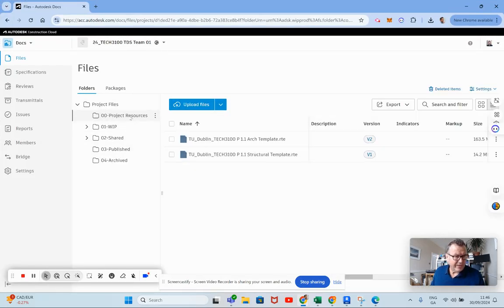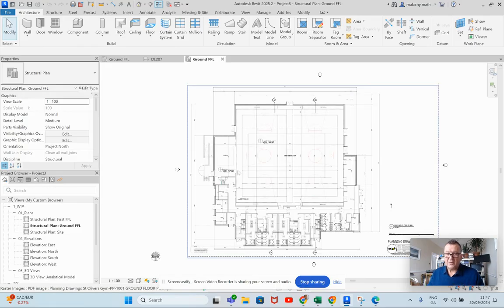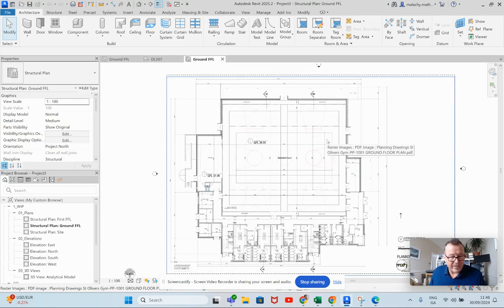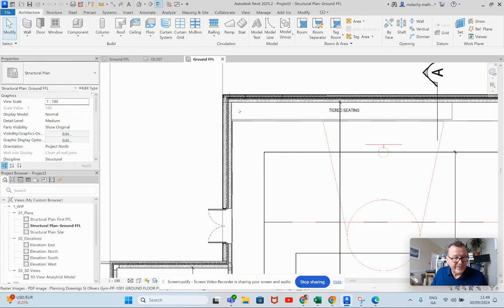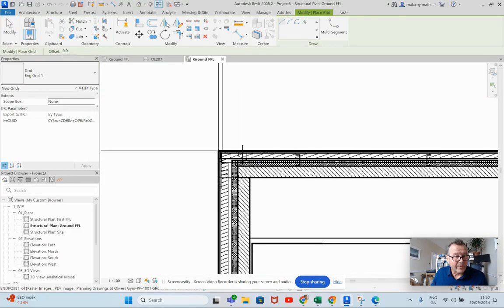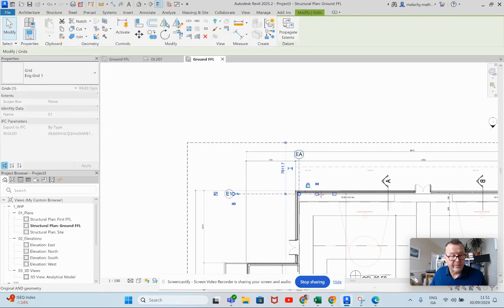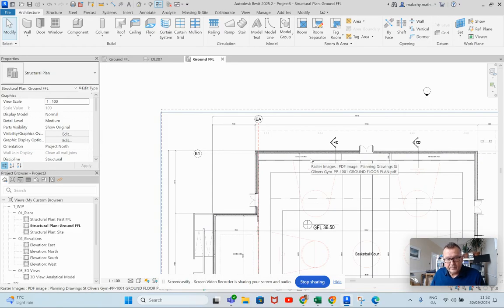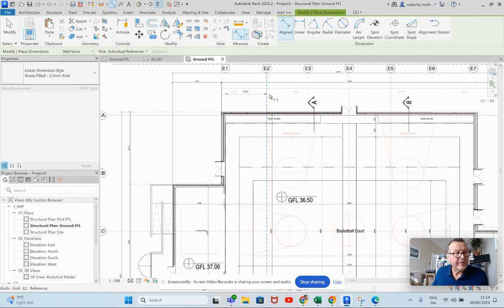TECH3100 TDS 2024 Basketball Arena Part 1 - Setup